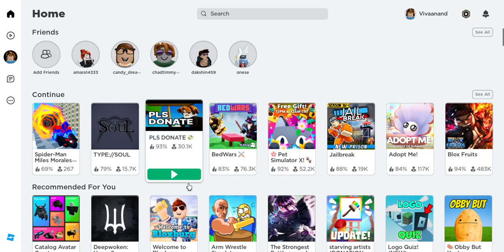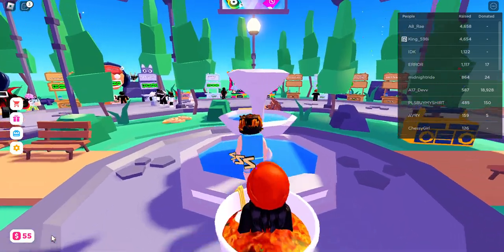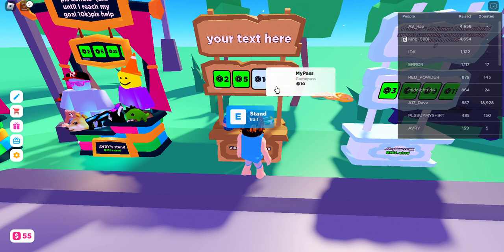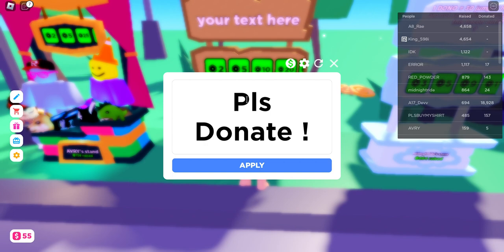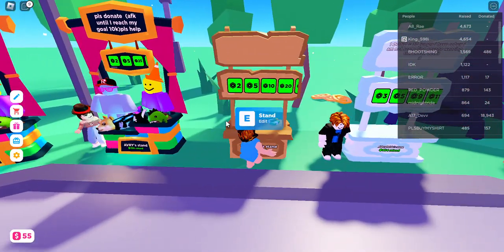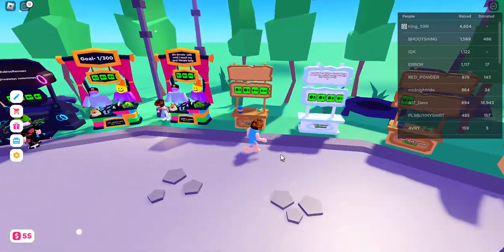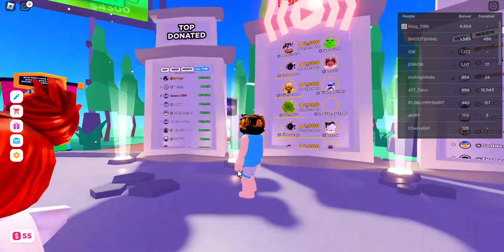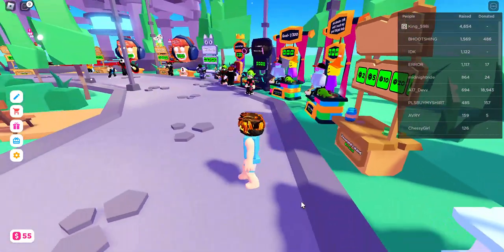Tutorial to play pls donate!- Setup stand - Get Donation buttons - *NEW*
Learn how to play pls donate in Roblox, the popular donation game that lets you earn Robux by selling items and passes to other players. In this video, I'll show you how to claim a stand, set up your shop, and attract donations. I'll also share some tips on how to get more Robux with pls donate. Whether you're a beginner or a seasoned pls donate player, this video has something for you. So check it out and start earning Robux today!

I hope you learned how to play Pls Donate in Roblox.